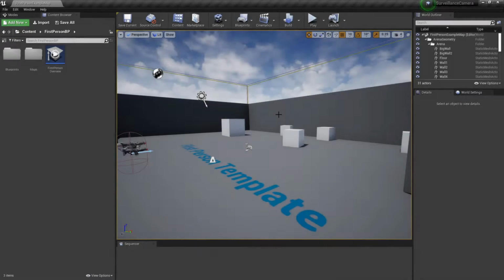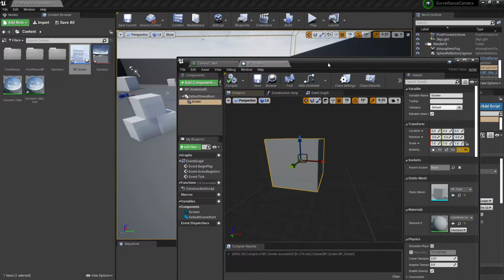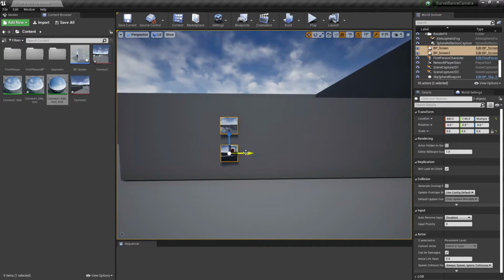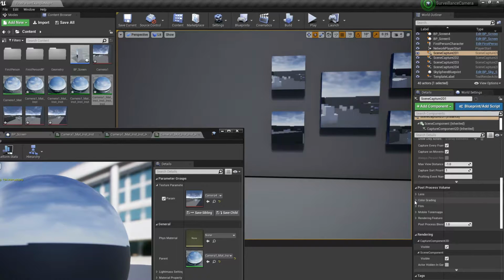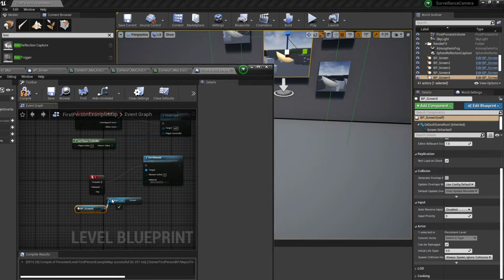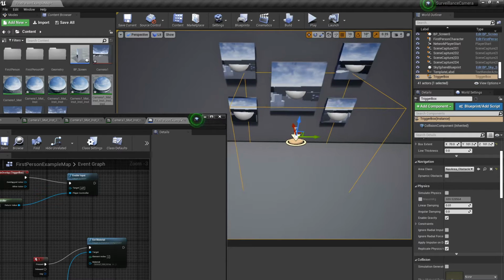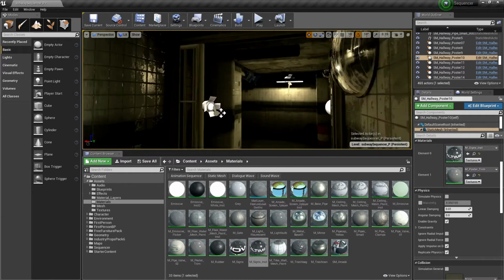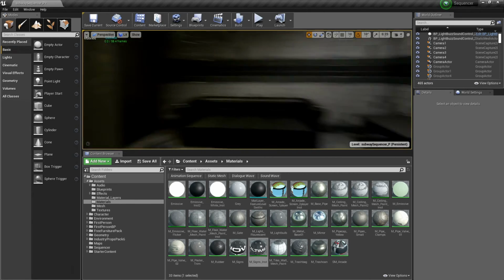Surveillance Cameras | Tutorial | Unreal Engine 4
Allows us to place cameras anywhere and access them on a plane or TV screen through the use of texture and materials. Then Adjust which camera shows up on the main screen based on button/key pressed.

Time stamps
Showcase - 00:00
Tutorial - 00:35
Showcase Scene Breakdown - 10:40